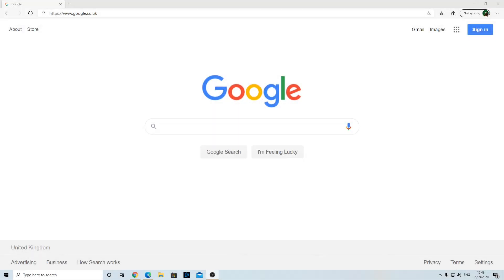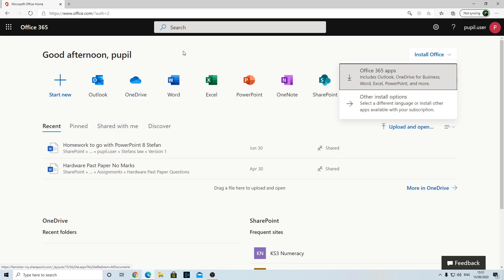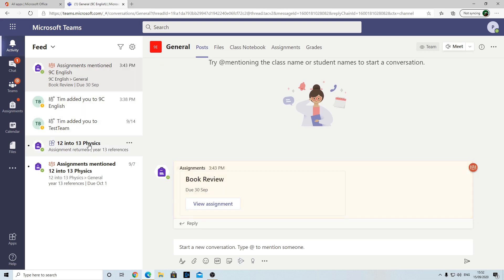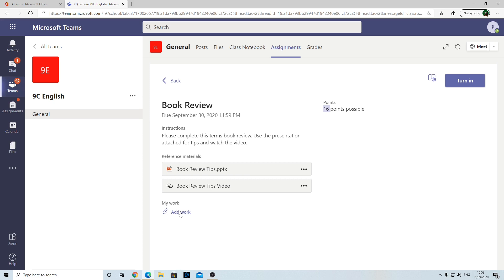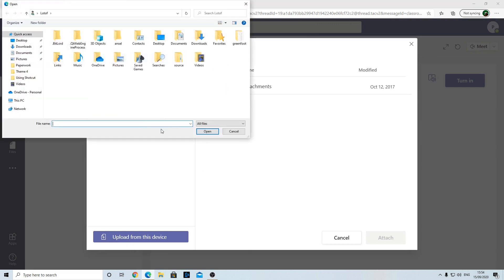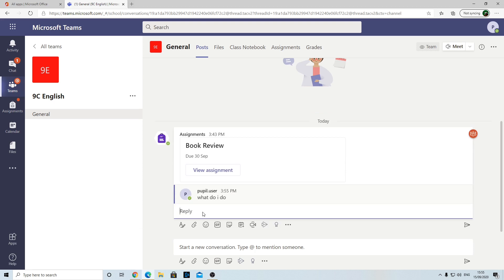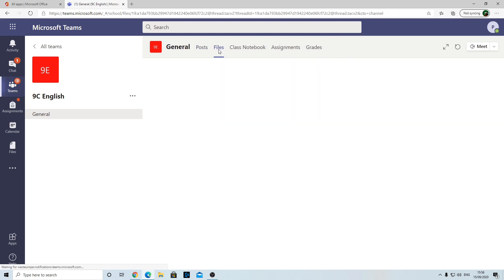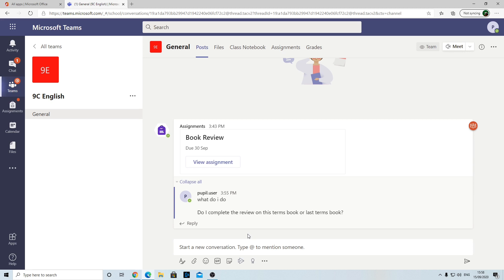A pupils guide to using Microsoft Teams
Mr Beaverstock gives pupils a run through on MS Teams, the main LHS learning management platform.

Pupils are advised to download the free app for their phone/tablet/PC/laptop